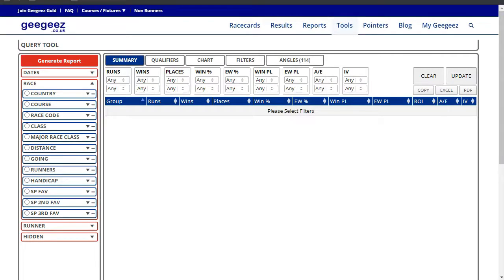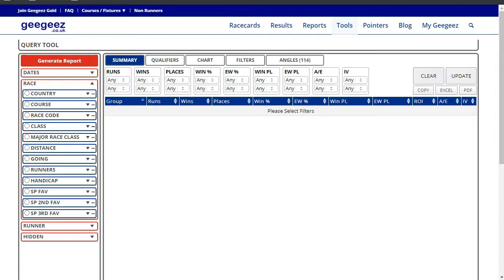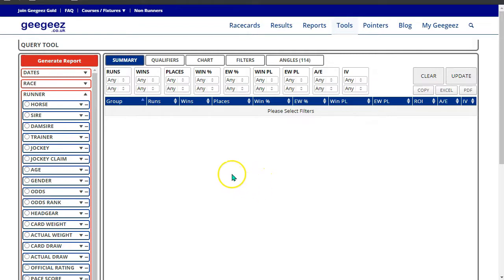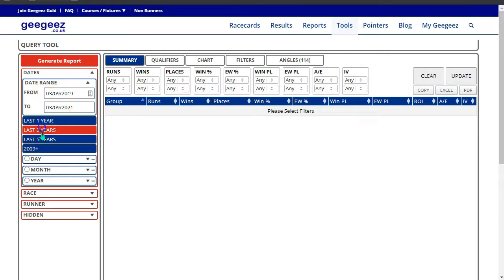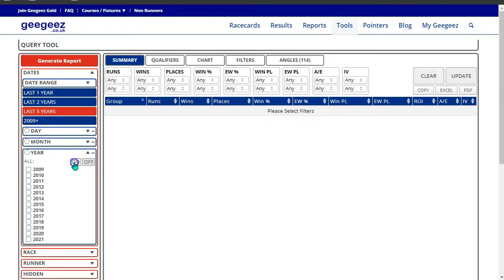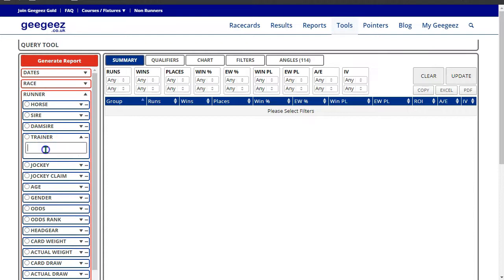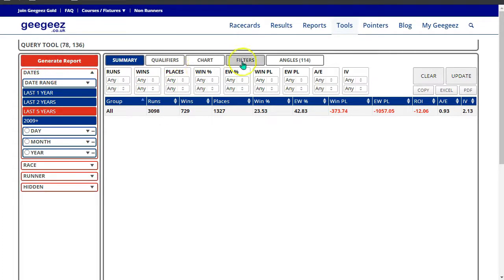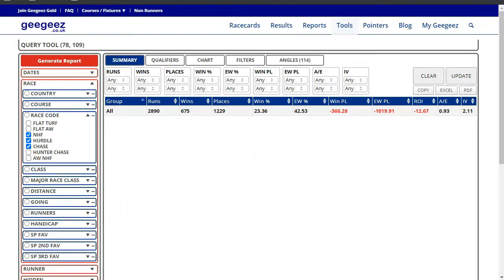Geegeez Gold Query Tool QT Overview and Explainer - Part 1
The Query Tool is probably the most powerful inclusion in the Geegeez Gold toolkit.

The Query Tool makes finding angles and building systems far easier than you could ever imagine.

In this video you’ll find a run through of all the visuals on the Query Tool and how to use them to start delving into racing history to ensure a more profitable future.